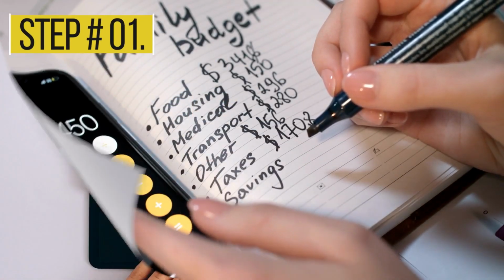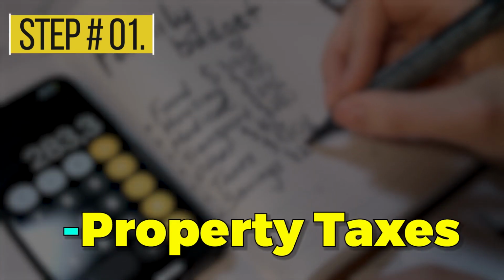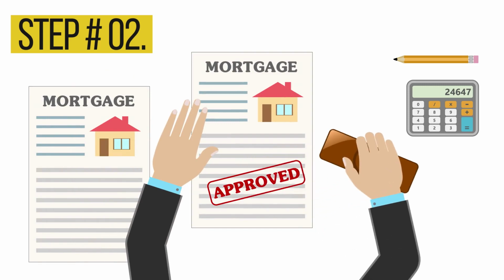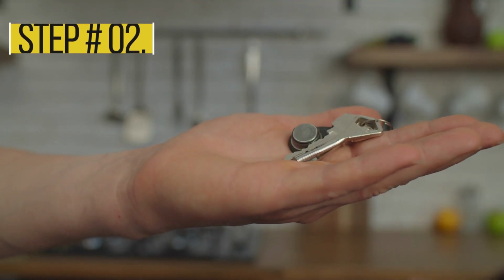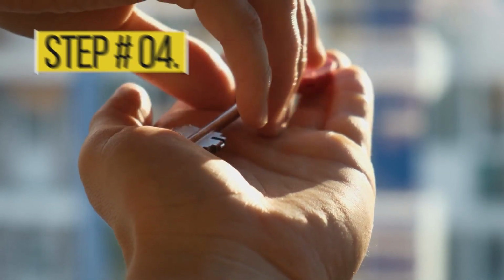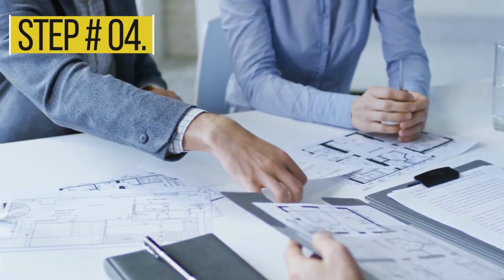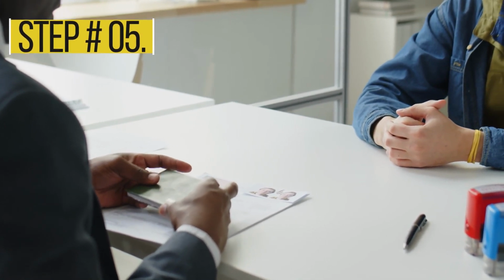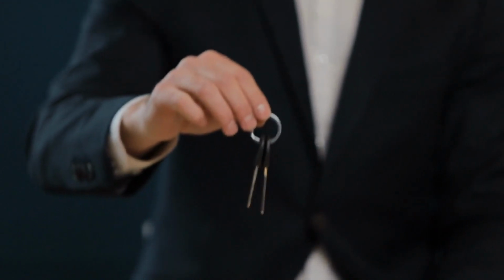How to Buy Your First Home: Step-by-Step Guide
Are you ready to take the exciting leap into homeownership, but feeling a bit overwhelmed by the process? In this comprehensive video, we guide you through every step of buying your first home. From setting a budget and improving your credit score to making an offer and closing the deal, we've got you covered. By the end of this video, you'll have a clear roadmap to help make your dream of homeownership a reality.